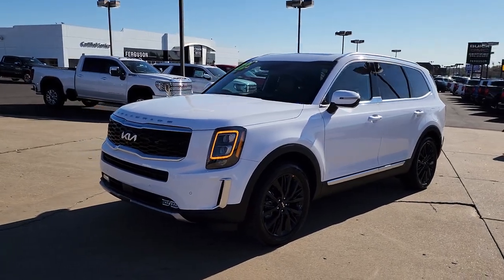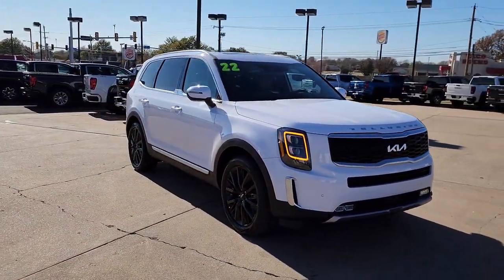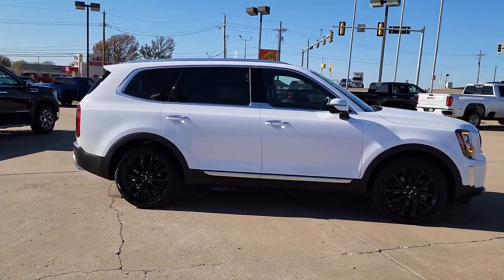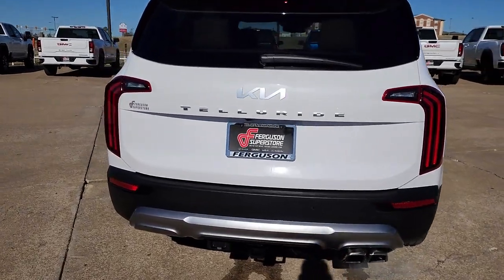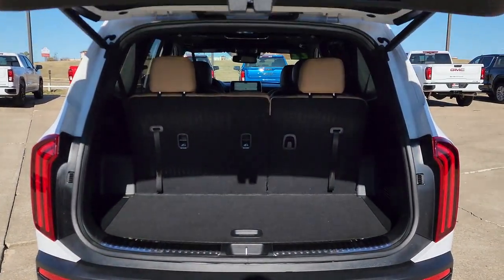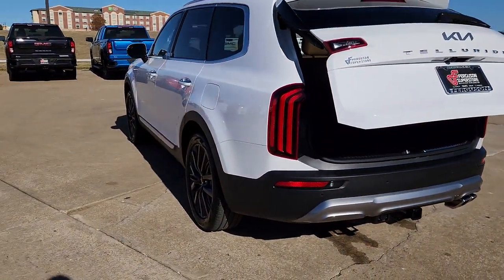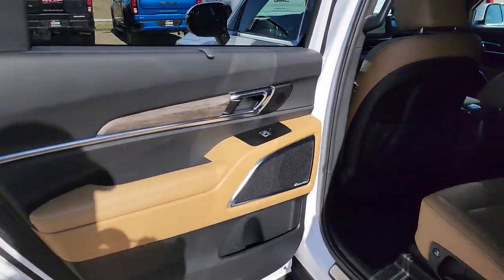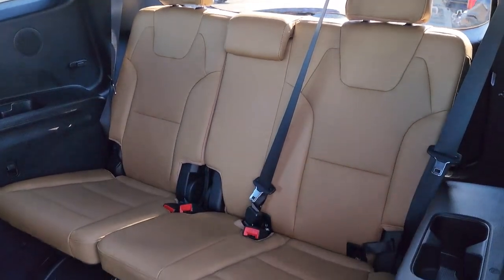2022 Kia Telluride Tulsa, Broken Arrow, Owasso, Bixby, Green Country, OK X9693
Glacial White Pearl Used 2022 Kia Telluride SX available in Broken Arrow, Oklahoma at Ferguson Superstore. Servicing the Tulsa, Owasso, Bixby and Green Country, OK area.

Ferguson Superstore
1601 N Elm Place

Recent Arrival! Certified. CARFAX One-Owner. Odometer is 11330 miles below market average!***LOW MILES***, ***KIA CERTIFIED***, ***NO ACCIDENT HISTORY***, ***PUSH BUTTON START***, ***BLUETOOTH***, ***HEATED AND COOLED SEATS***, ***KEYLESS ENTRY***, ***FULLY RECONDITIONED***, ***BACK UP CAMERA***, Telluride SX, 4D Sport Utility, Glacial White Pearl.Kia Certified Pre-Owned means you not only get the reassurance of up to a 10yr/100,000-Mile Powertrain Limited Warranty, but also a 152-point inspection/reconditioning, 24/7 roadside assistance, rental car benefits, and a complete CARFAX vehicle history report.At Ferguson, we are Upfront and Simple. We offer our best price to everyone, the first time. The only additional fee you pay is a $379 documentation charge.